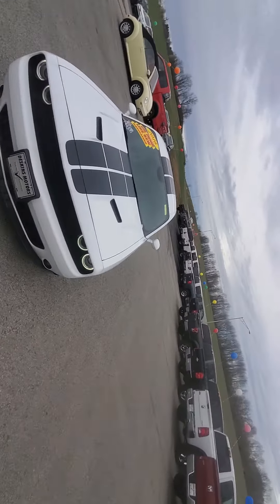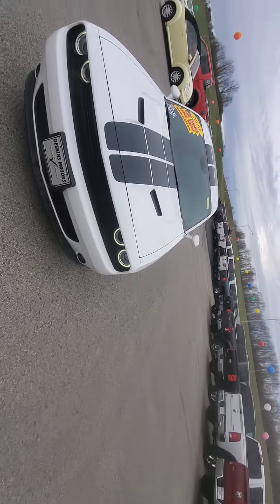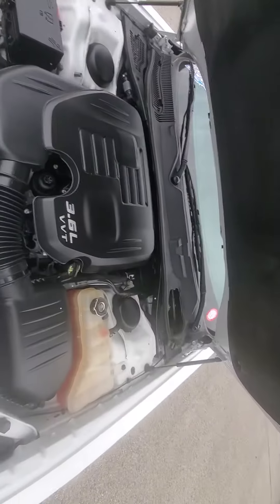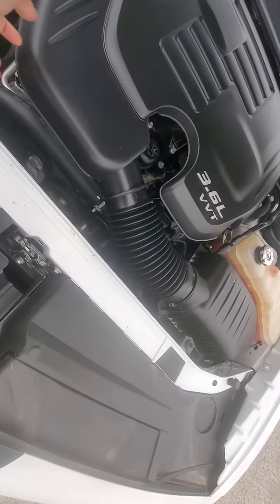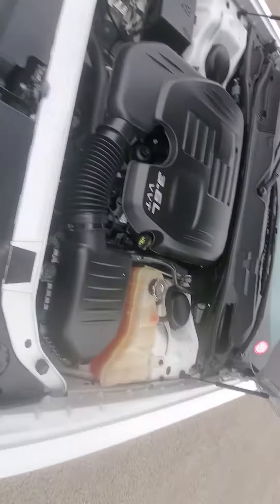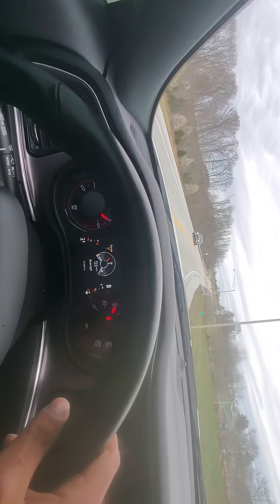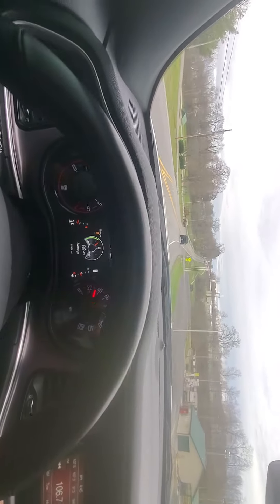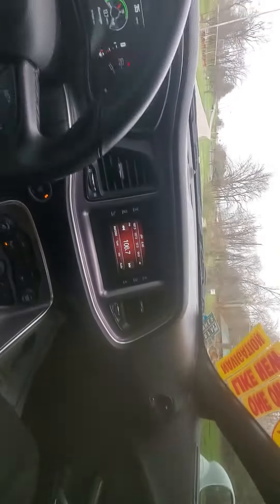Challanger 2016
Hey